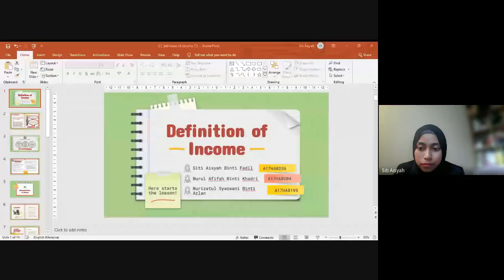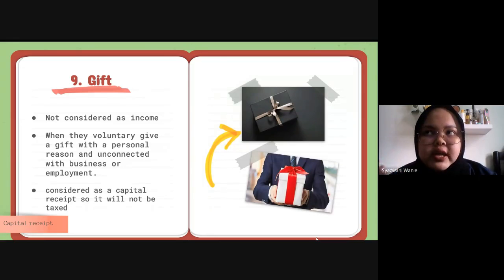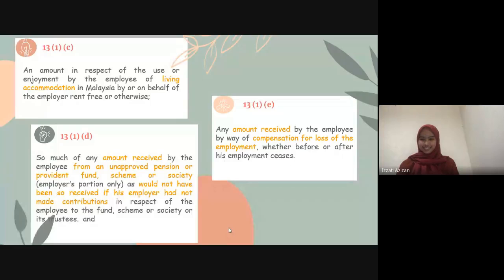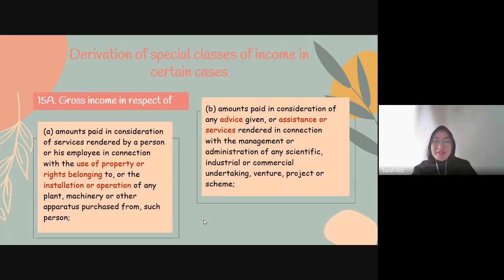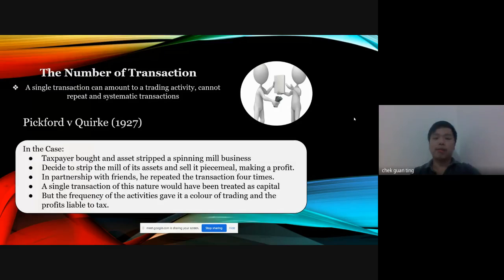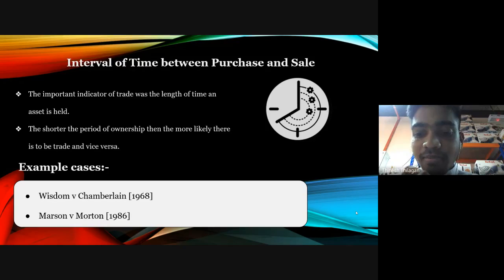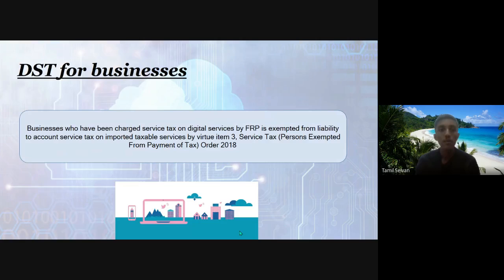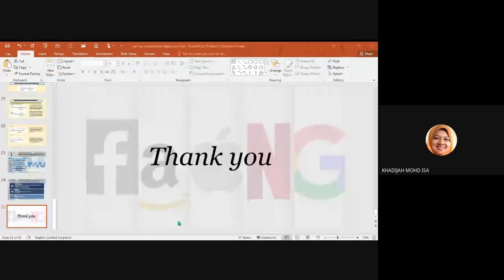GP on Definition of Income, Derivation of Income and Badges of Trade